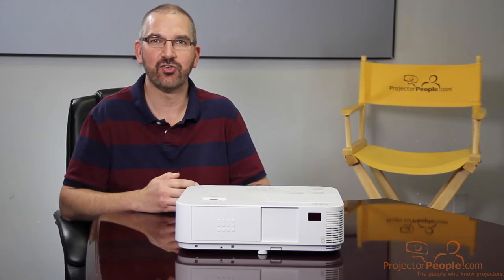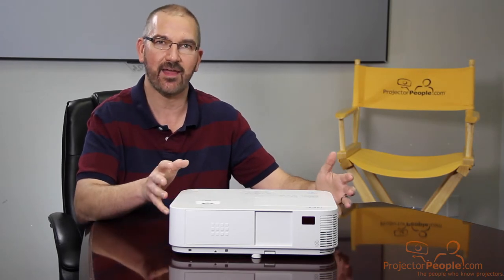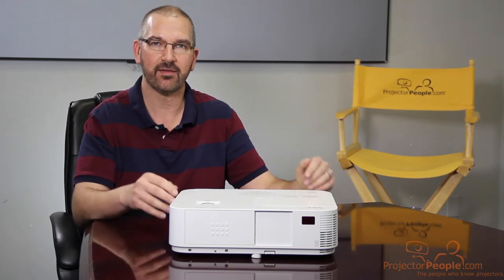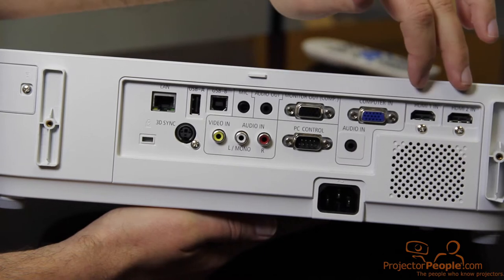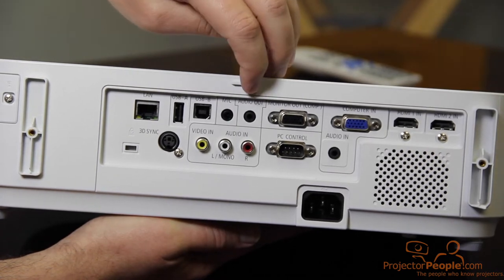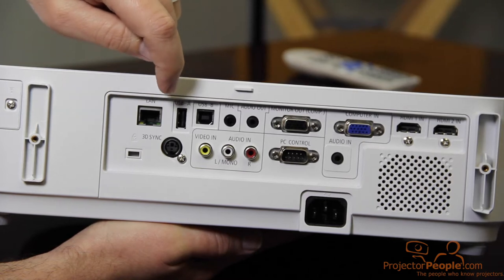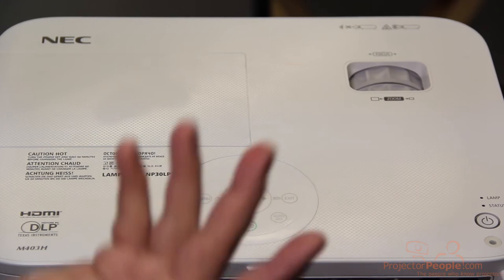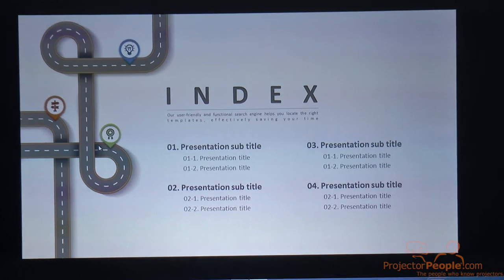The NEC NP-M403H 4000-Lumen Projector Review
With 1080p resolution and 10000:1 contrast, the NEC M403H delivers perfect image quality for very detailed content as well as high quality movies. With highly efficient and innovative ECO features, a sealed DLP light engine, long lamp life and low power consumption, this projector is virtually maintenance free and offers an impressively low cost of ownership without compromising on quality and flexibility.

Features of the NEC NP-M403H:

* Dual HDMI inputs ensure quick switching between inputs
* USB Viewer allows you to present without a PC using a USB flash drive
* Powerful 20W speaker provides volume needed for large rooms
* ECO Mode™ technology helps extend lamp life and lowers power consumption
* Integrated active lens cover mutes audio and video while lowering the lamp power to 25% to conserve energy
* Automatic keystone correction technology instantly projects a square image even when the projector is set up at a steep offset angle to the screen
* Full 3D capability up to 1080p at 144Hz
* Filter free with shielded engine eliminates the hassle and time spent monitoring and/or changing filters